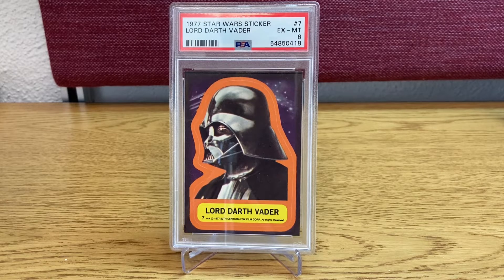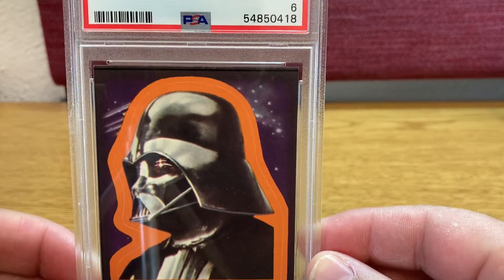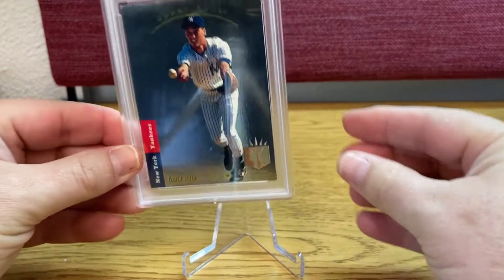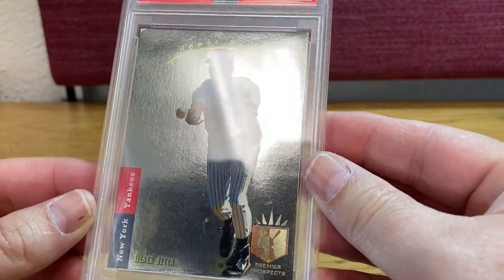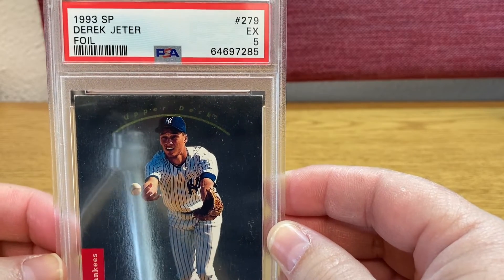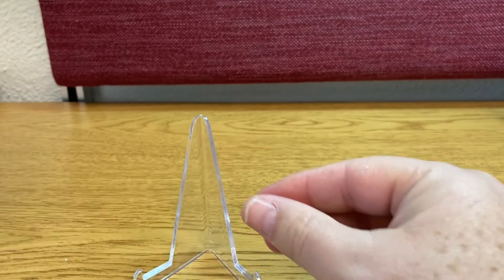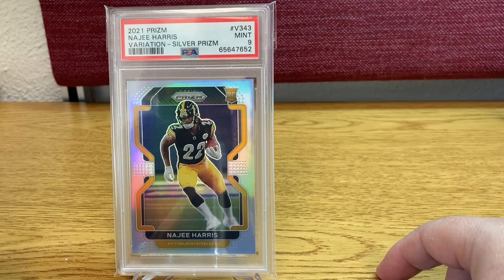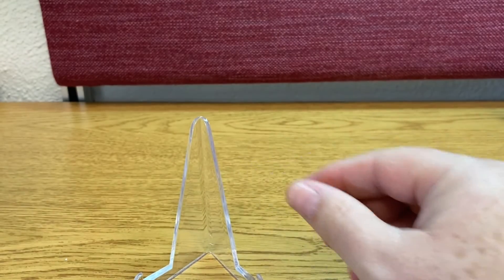EP#80 Mailday Star Wars, Derek Jeter, and Steelers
New mailday: Star Wars, Derek Jeter, and Steelers